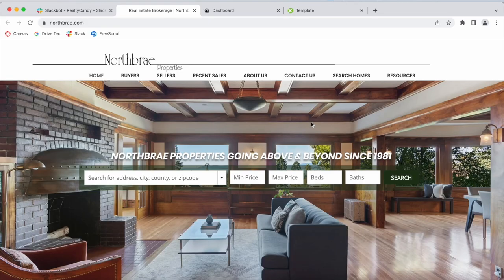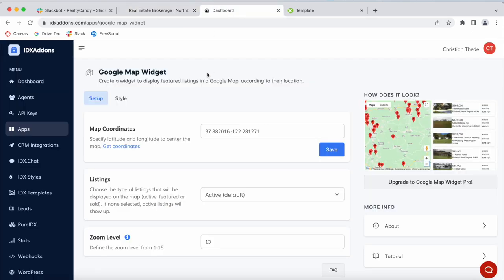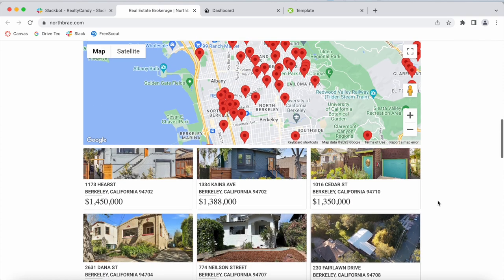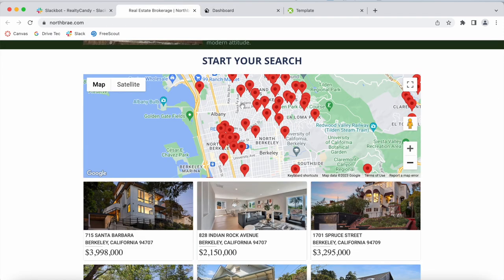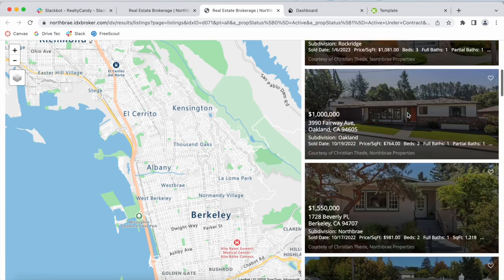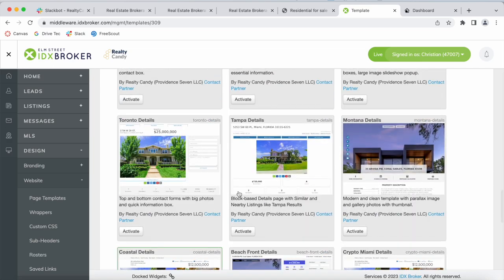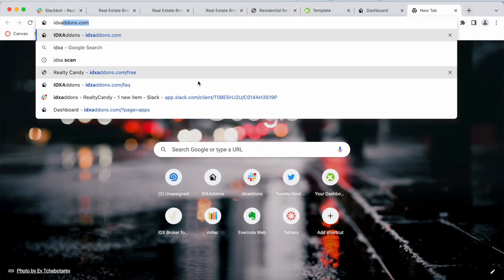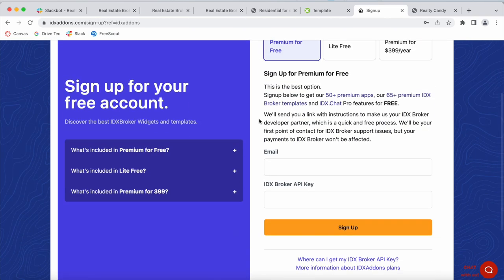Google Map Search Widget with customizations on NorthBrae Properties Brokerage, BridgeMLS WIX site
North Brae Properties is a boutique real estate company using BridgeMLS and an IDXBroker account. In this video we'll show you a customization we did on their site using one of our addons, the google map search widget. They're also using our live results template and coastal details template, all of which you can get access to for free by becoming a RealtyCandy client.

If you have an IDXBroker account, you can do so by going and clicking on any of the mail providers that show up.